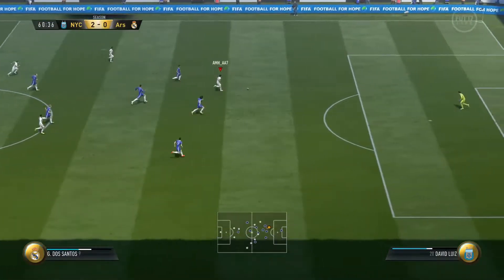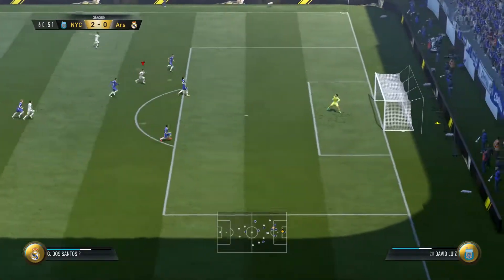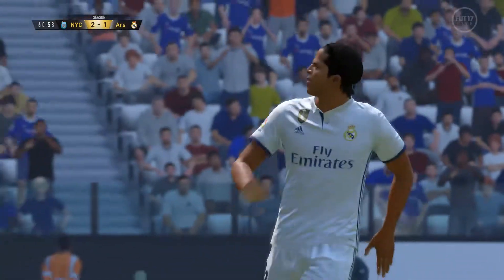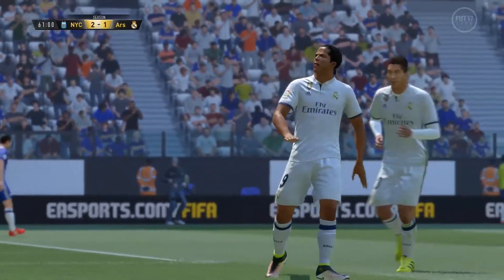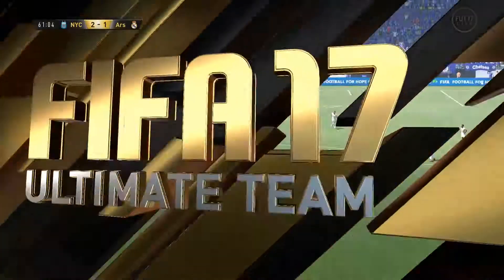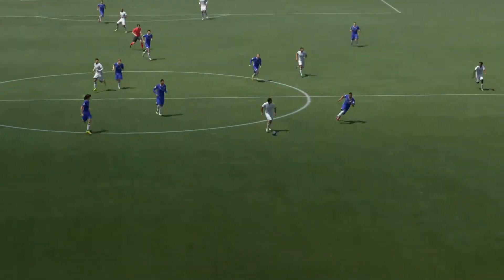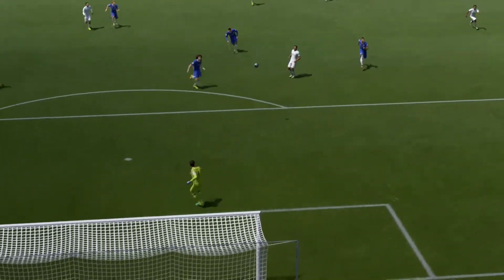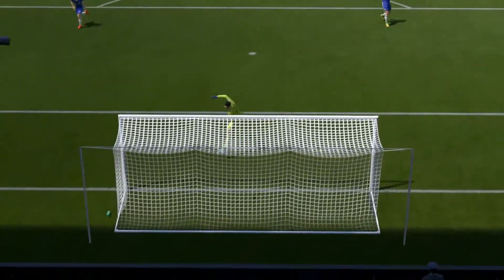FIFA 17: Remuntada FUT Style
Remuntada Fifa Ultimate Team Style